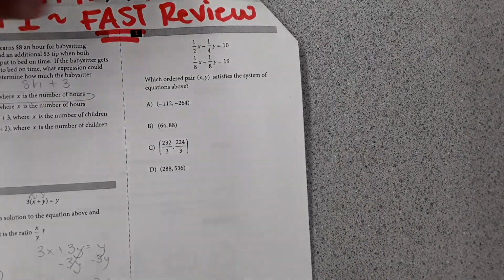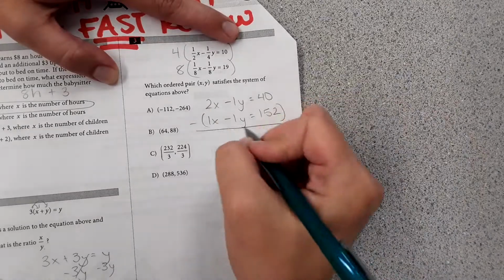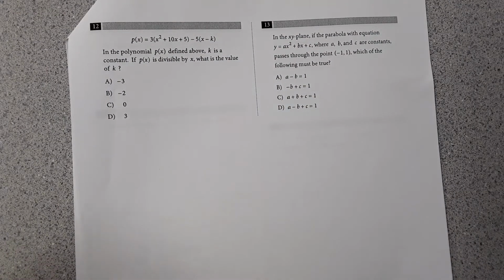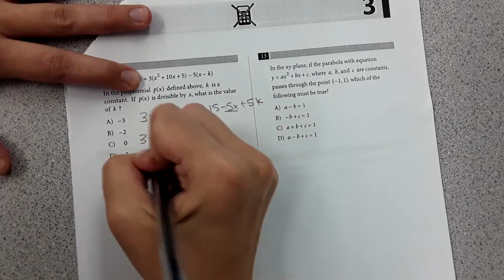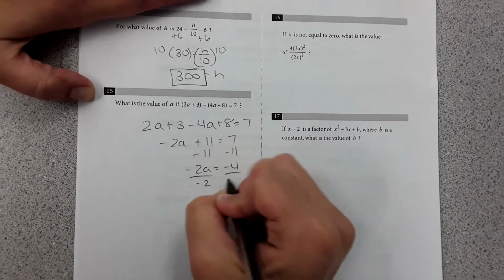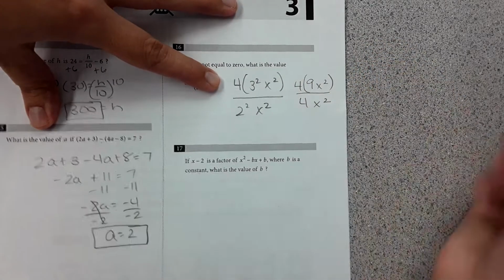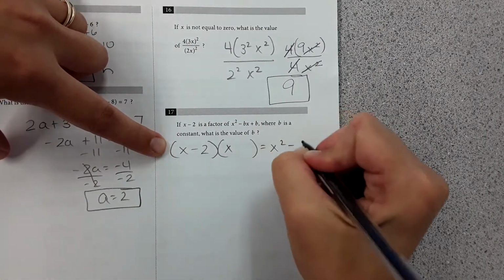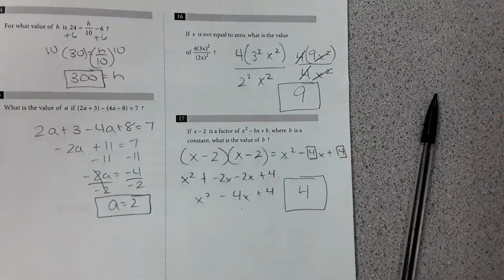PSAT MATH PART 1 SPEED REVIEW (No Calculator)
Teacher quickly reviews every question on Part 1 (Section 3) of the PSAT Math practice test (No Calculator Section). The PSAT practice test can be printed